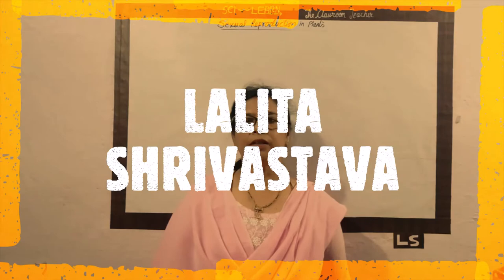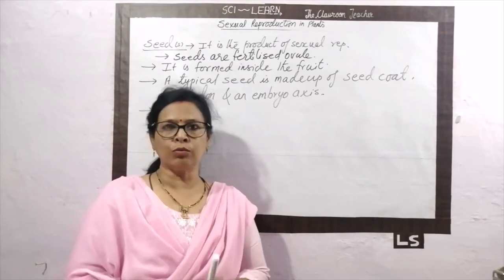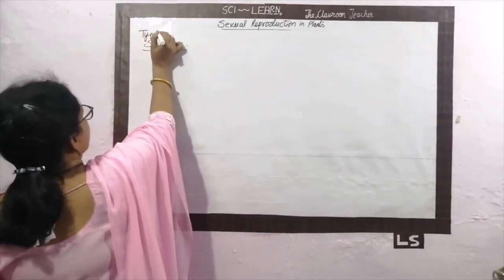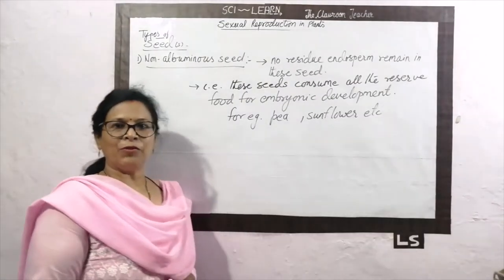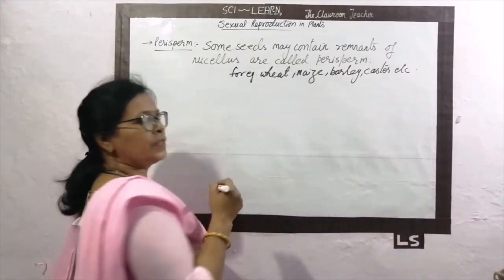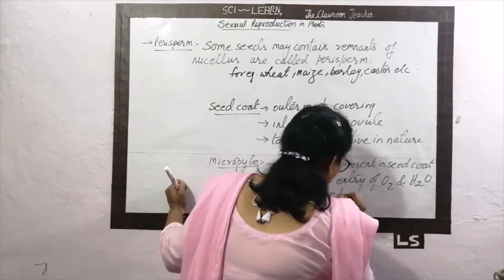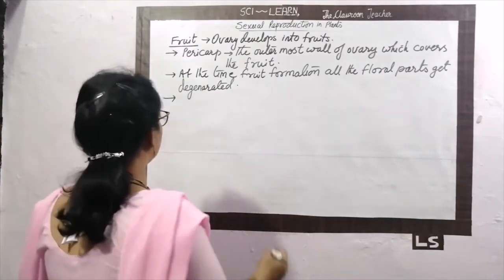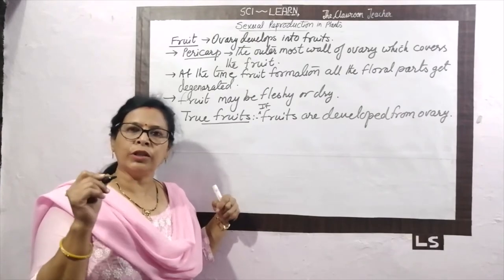SEXUAL REPRODUCTION IN FLOWER|CLASS 12| PART 13|BIOLOGY| NEET| AIIMS |MEDICAL ENTRANCE |SCI-LEARN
VIDEO- ADAMYA AND ABHISHREE SHRIVASTAVA
EDITOR-ABHISHREE SHRIVASTAVA
EDITED IN-MICROSOFT VIDEO EDITOR